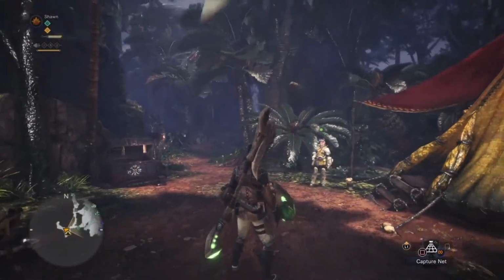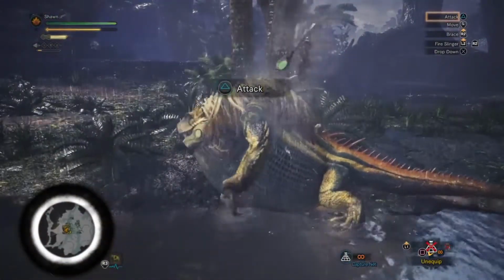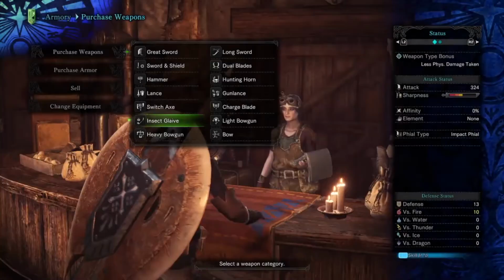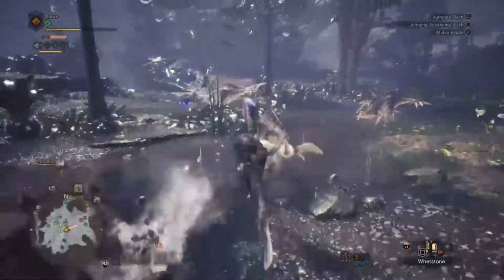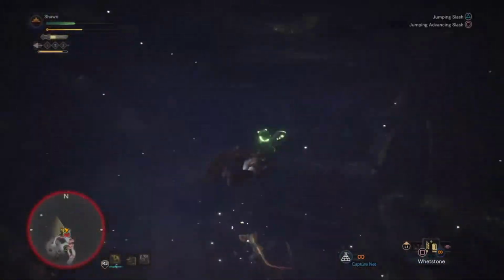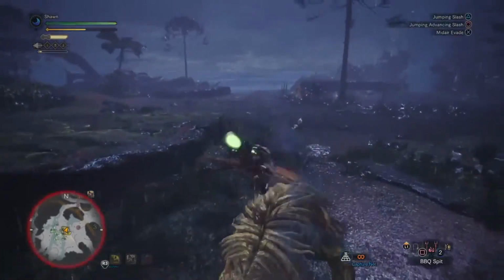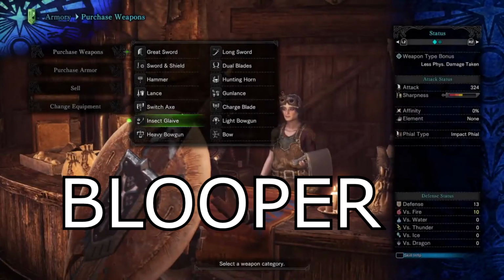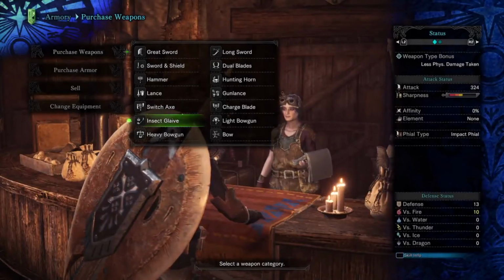GREAT JAGRA HUNTING (Monster Hunter: World)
Everything you need to know hunting Great Jagra in Monster Hunter: World. Weapons, combos, enviroment, knowledge of the hunt all play a key factor in whether or not you will succeed right away or be swallowed whole!